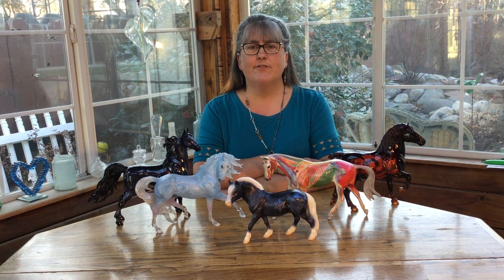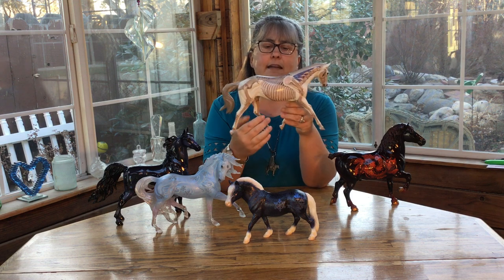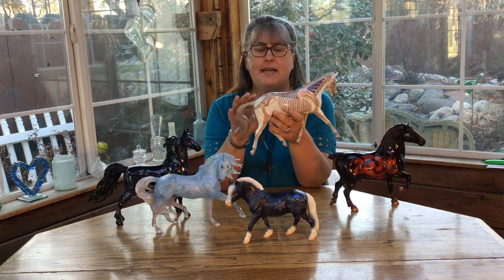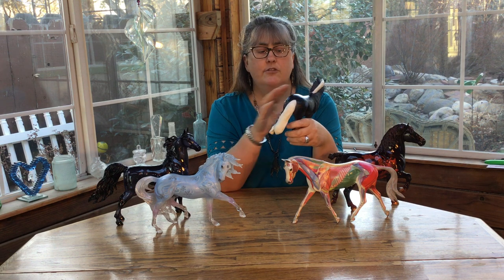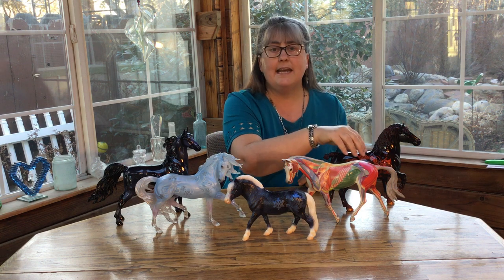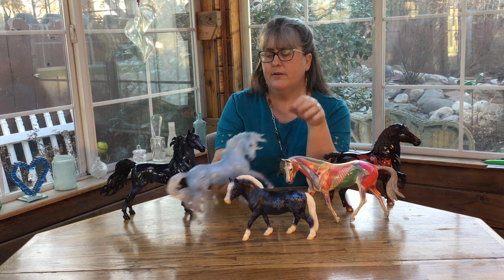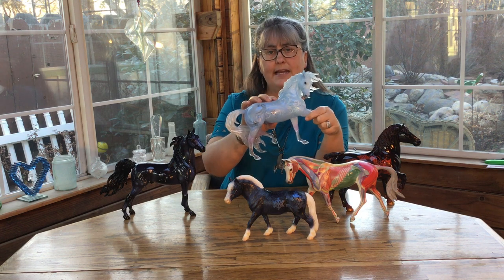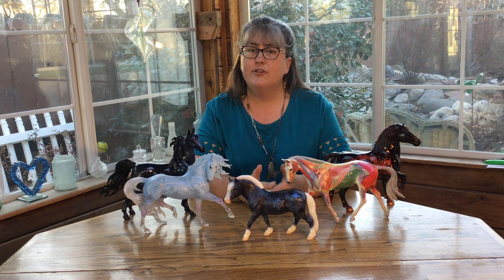Breyer Decorators - Scenes and Ideas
Breyer Decorators aren't just variations on non-horse colors.  They also get very creative in inventing new ways to decorate model horses.  Decorators also include scenes and ideas like maps, galaxies, celebrating winter, historic art and more!